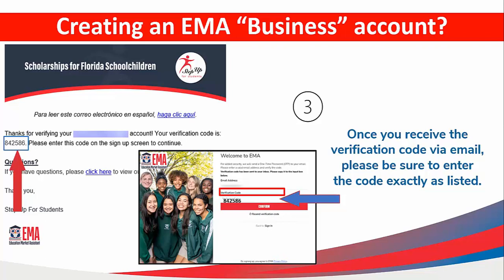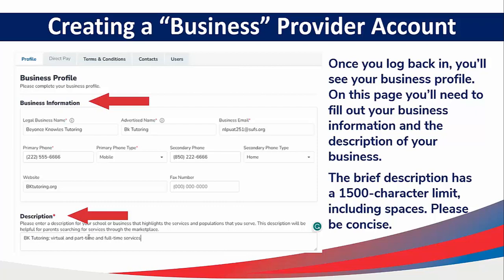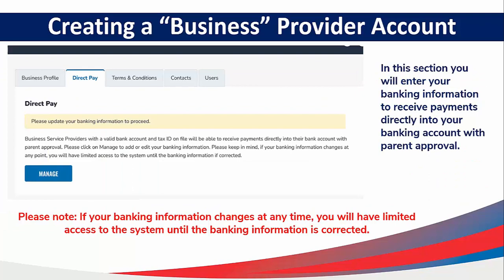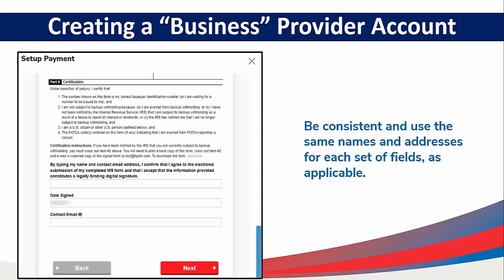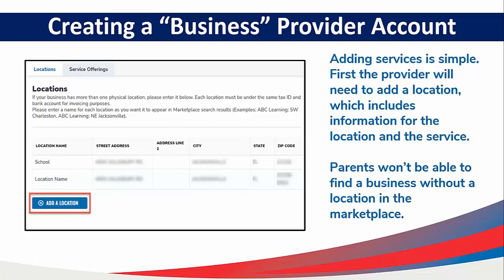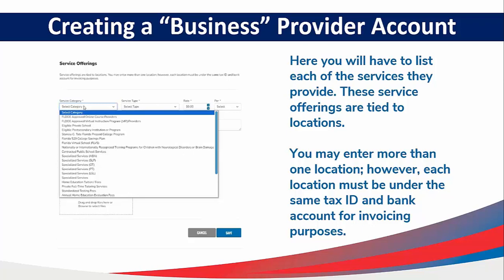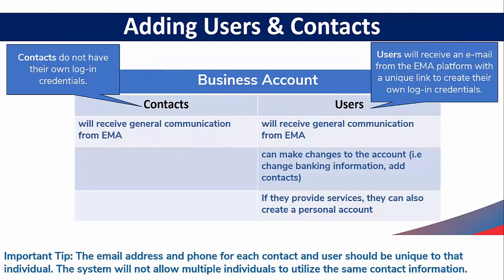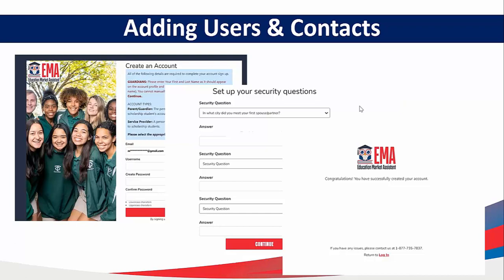EMA Account Set-Up for Providers: Part I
Providers will:
• Create a business account (only one person from the business will need to create a business account)
• Create an account/add user(s)/contacts to the business account